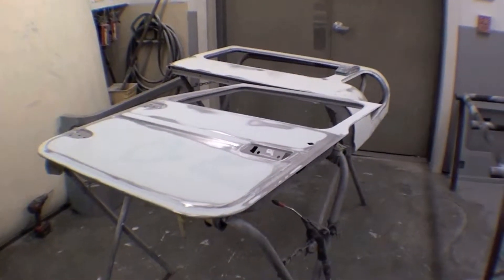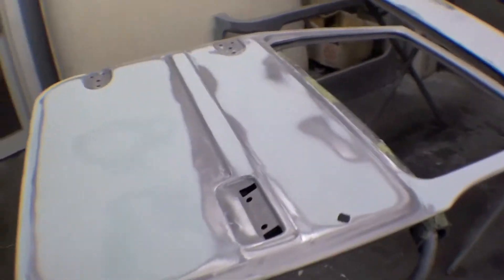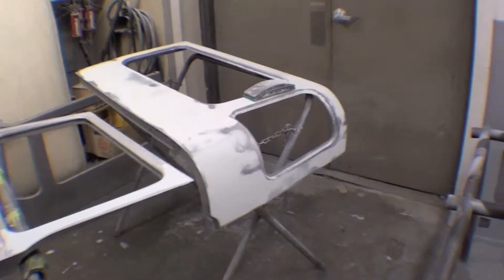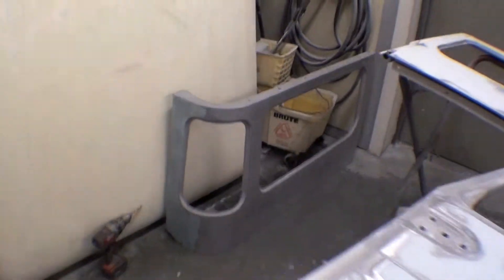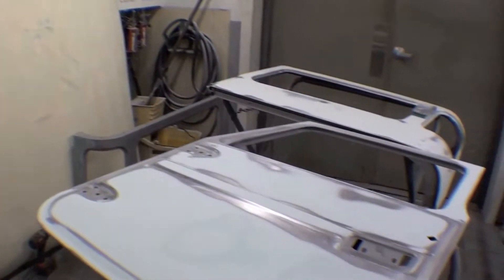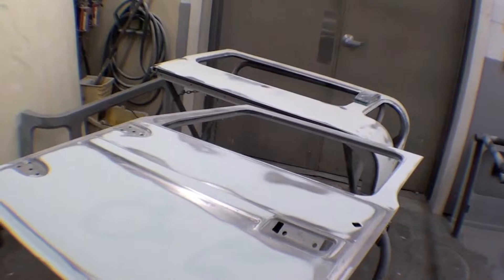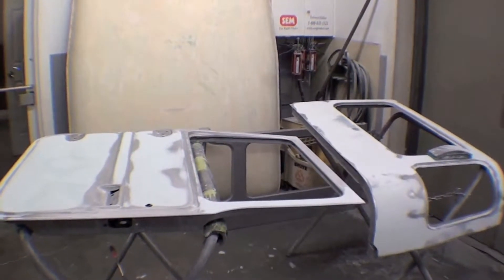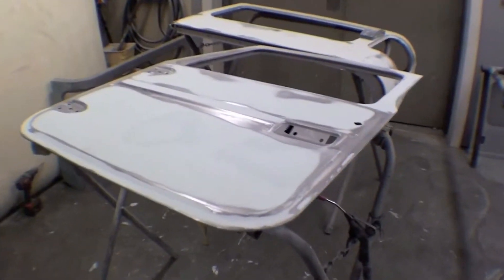1976 FJ40- Chevrolet V8 Restoration | Video 140